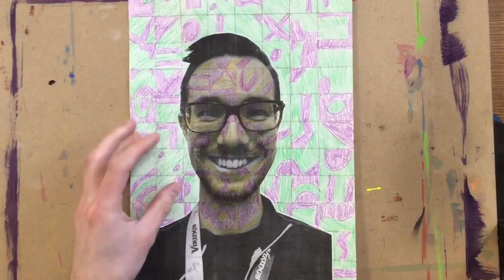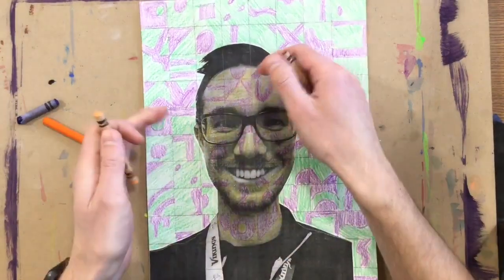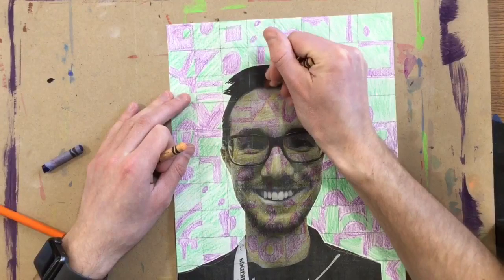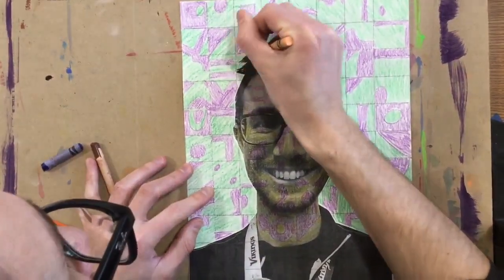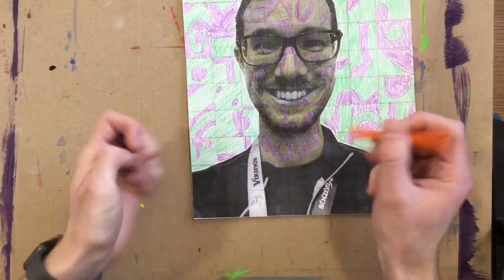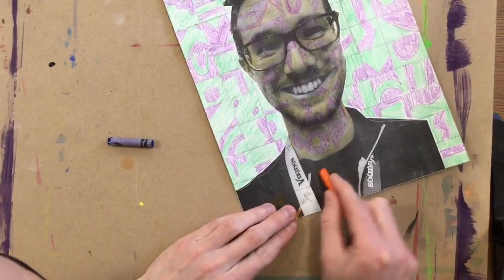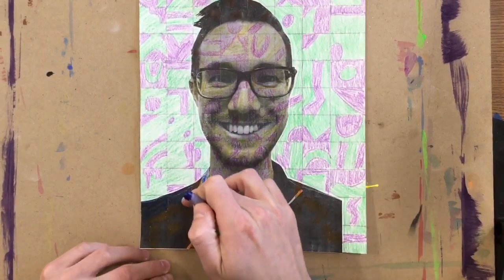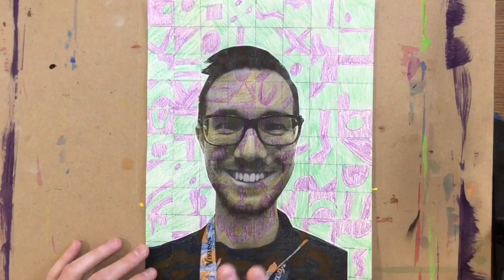Chuck Close Pt 4